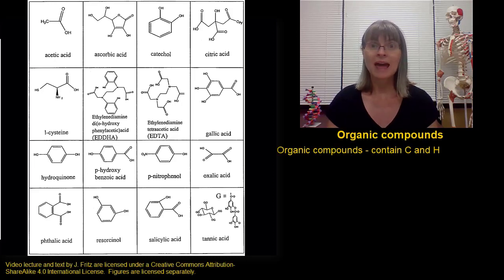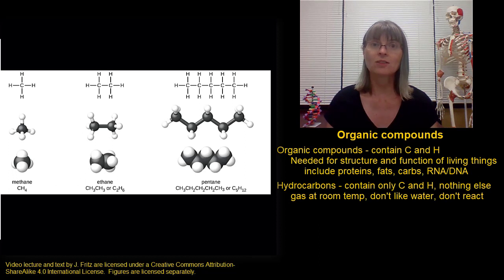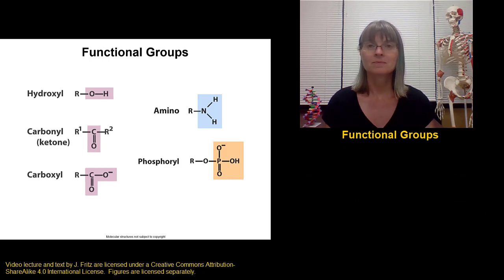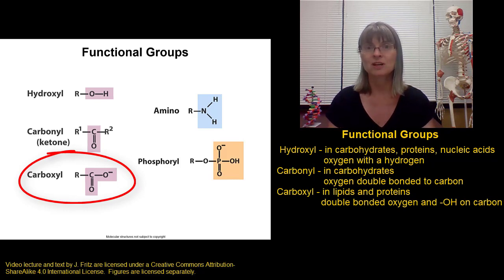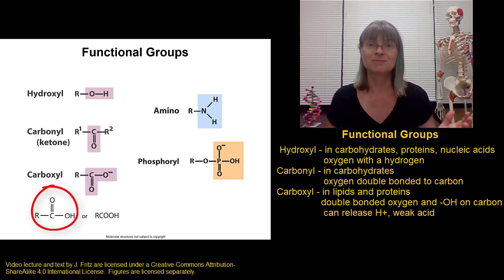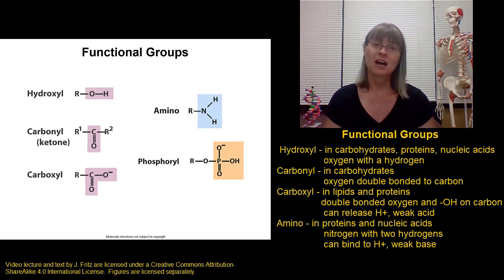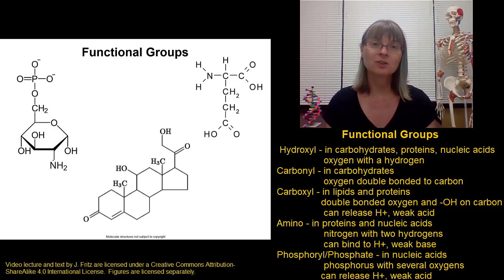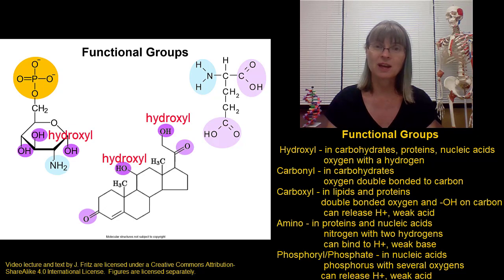OrganicCompounds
overview of organic compounds and functional groups for  BIO 271 with Dr. Fritz at St. Clair County Community College in Port Huron, MI.